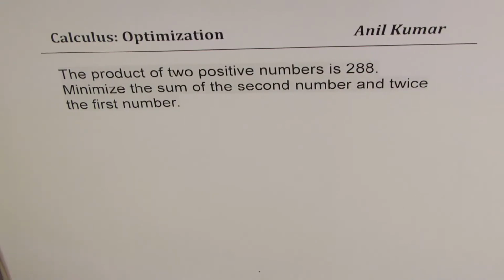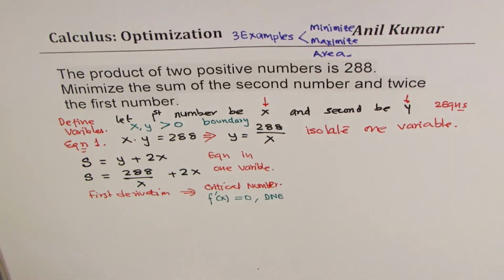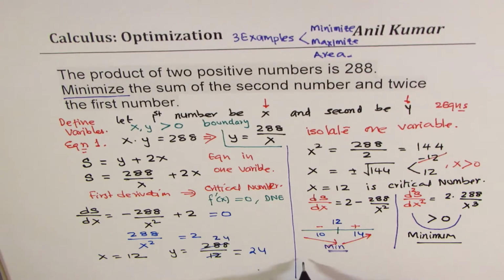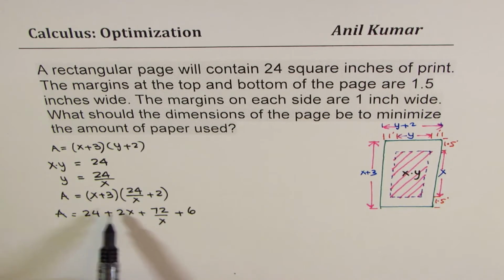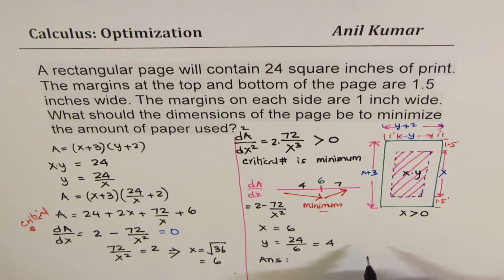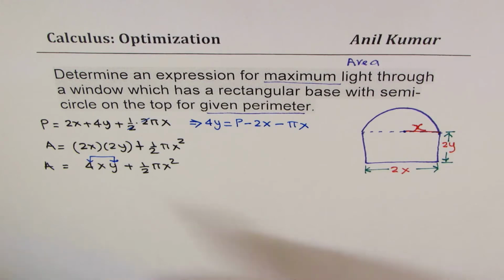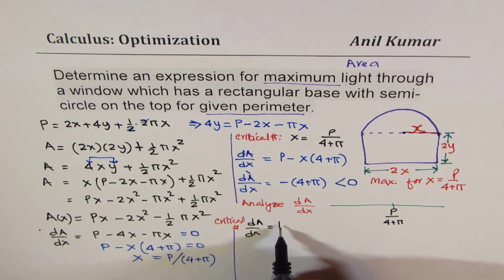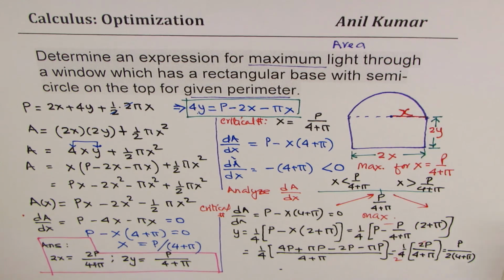Optimization of Area of Window Paper with First and Second Derivative Test